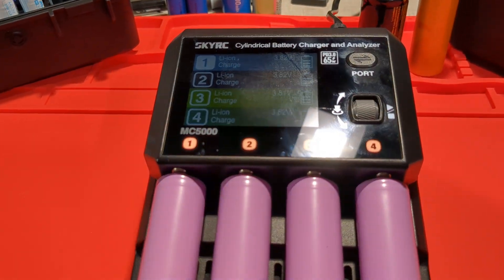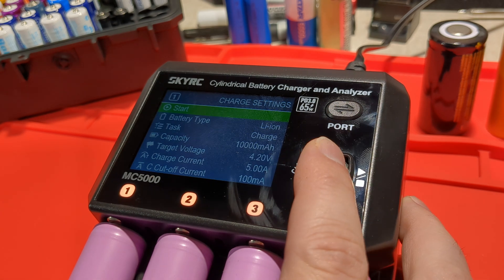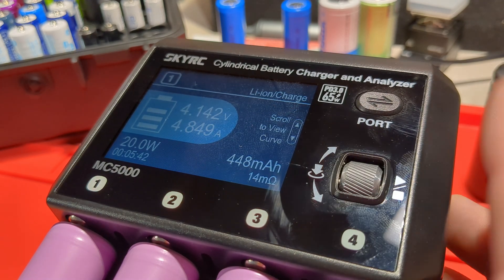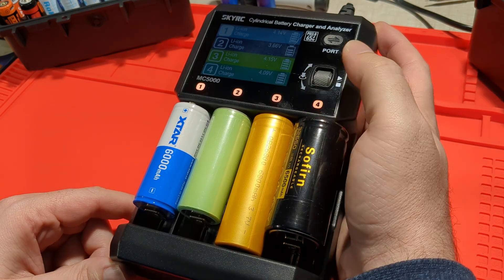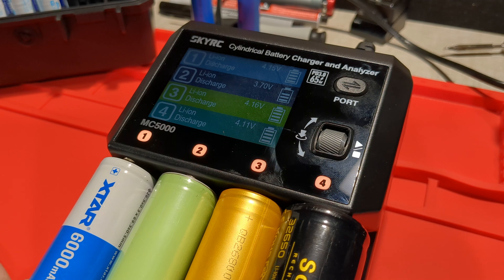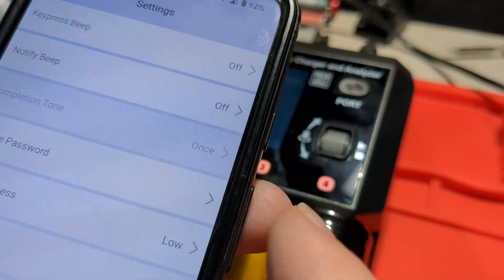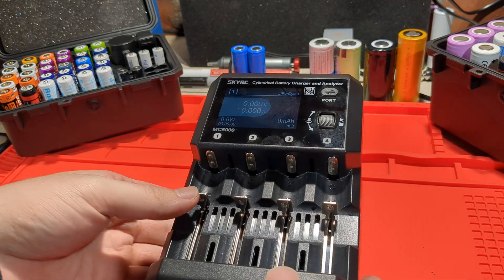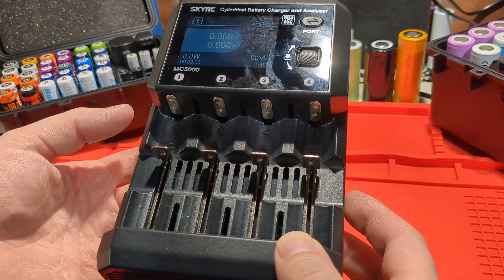SkyRC MC5000 Hands-On Demo - See It In Action!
The SkyRC MC5000 Battery Charger and Analyser is the much-anticipated successor to the MC3000.